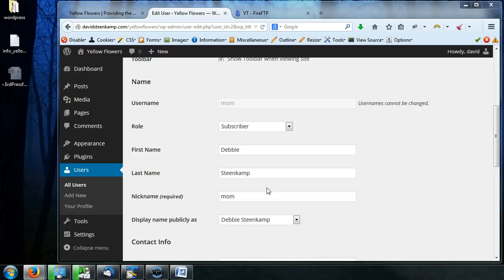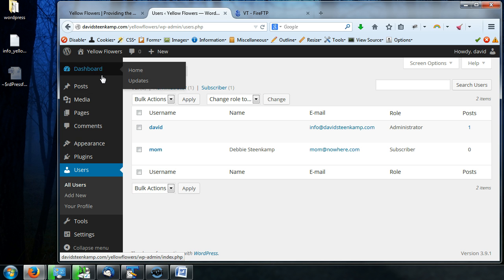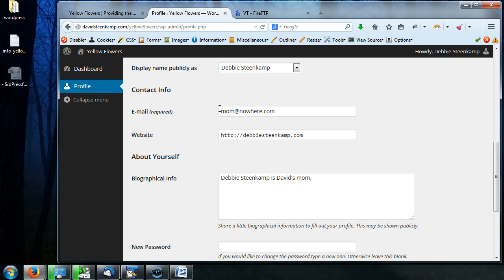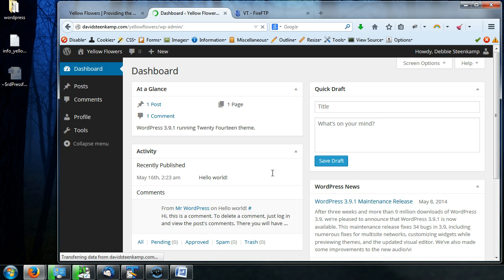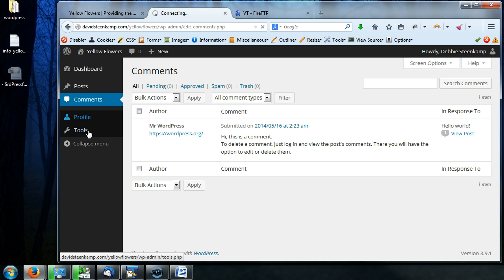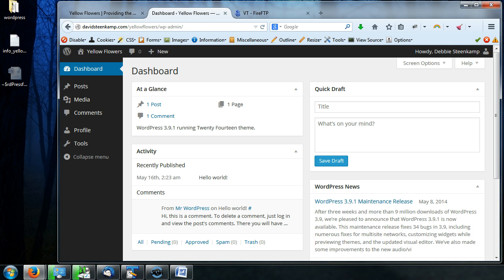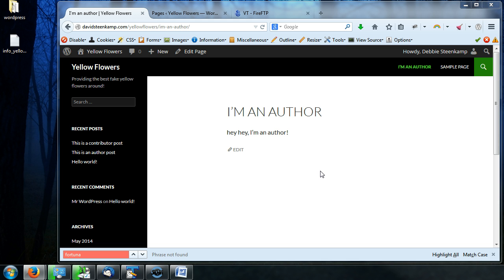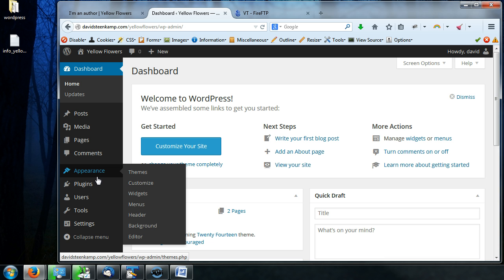Complete WordPress Video Tutorial - 21 - Users - Roles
In this video I walk you through the Users - Roles section of the WordPress backend.